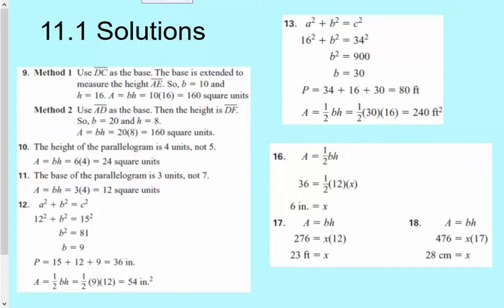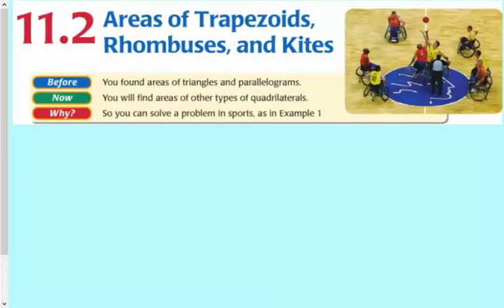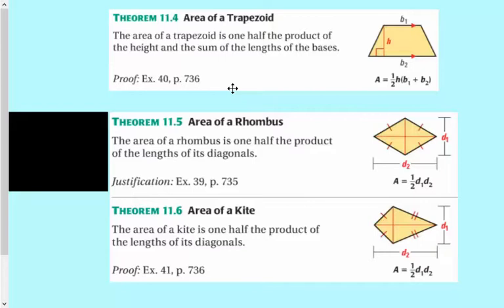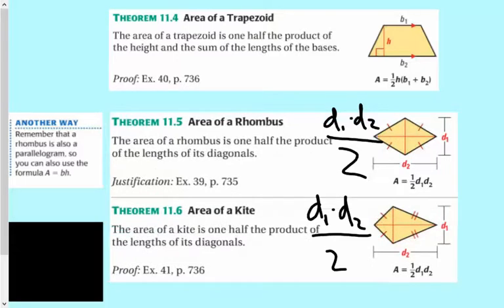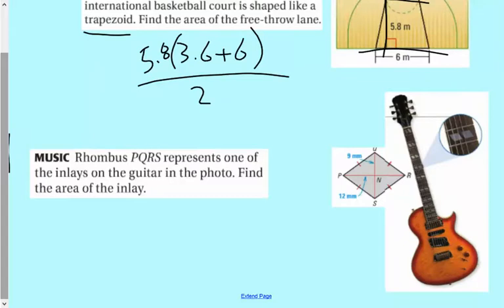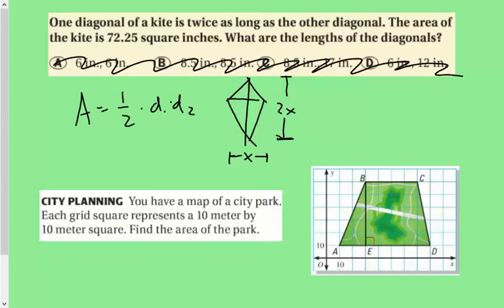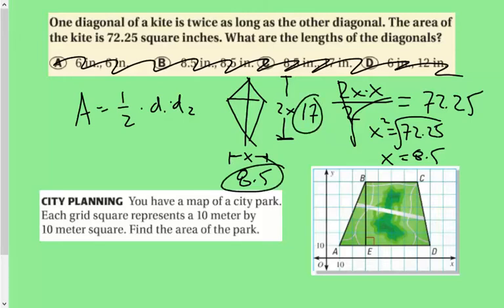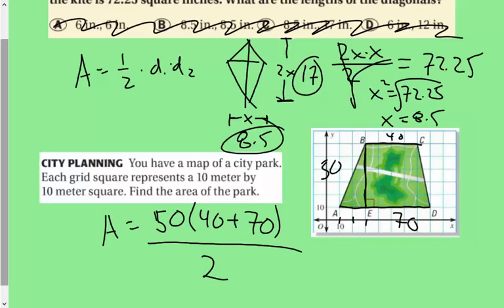geo 11.2 area of trapezoid, rhombus, kite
area formulas